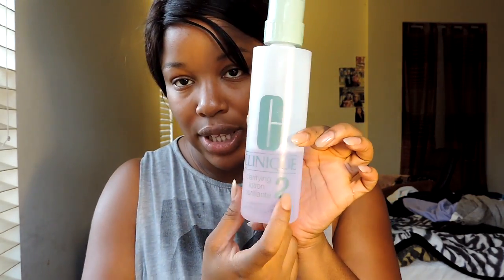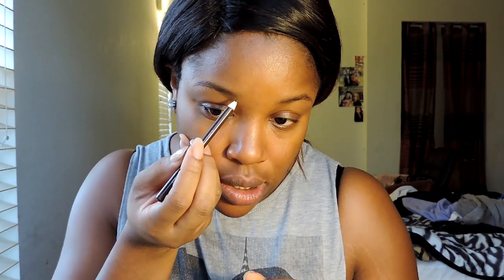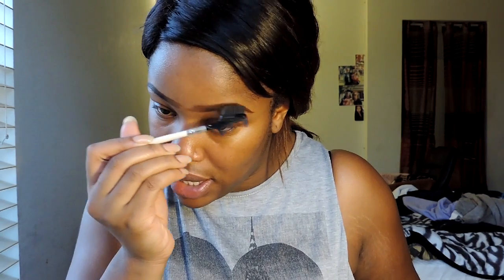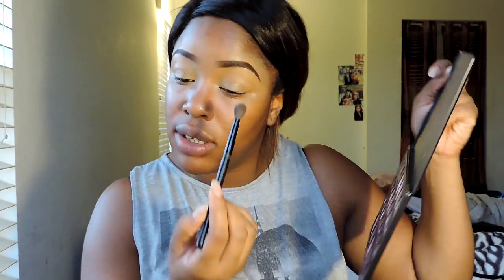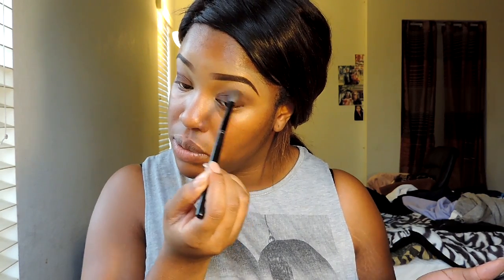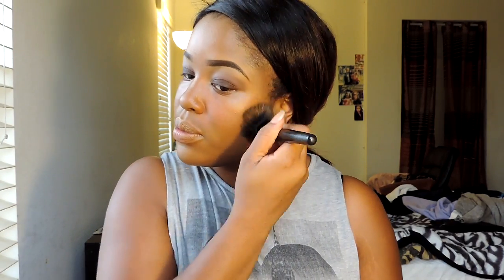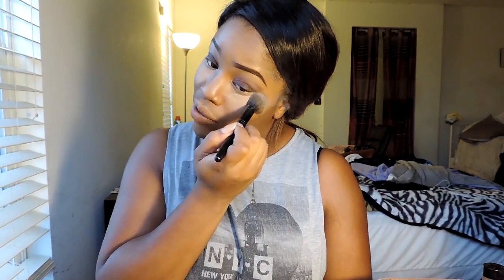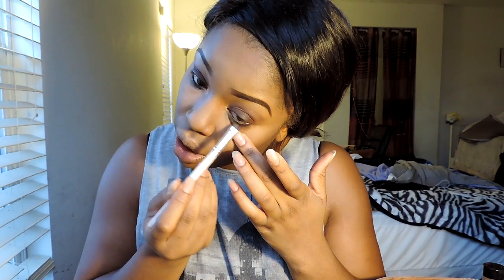DEWY MAKEUP FOR DRY SKIN